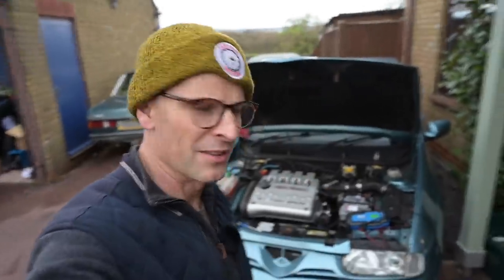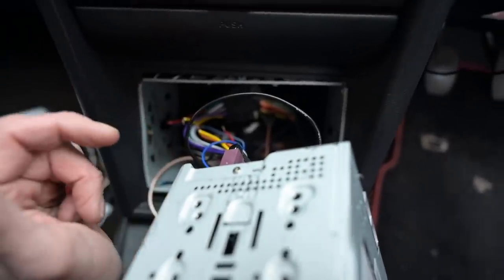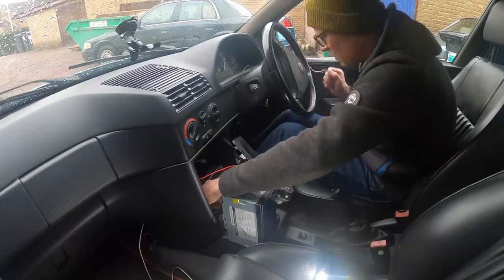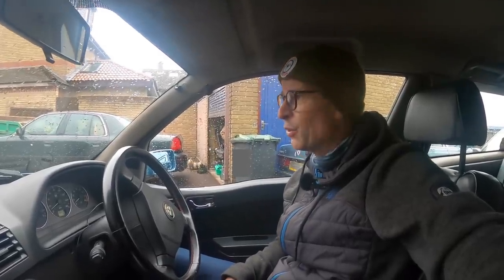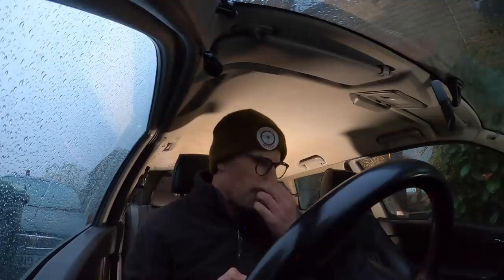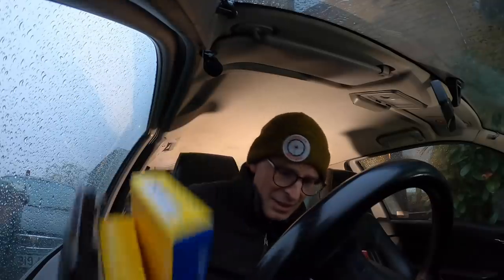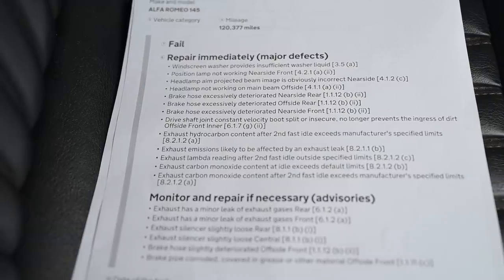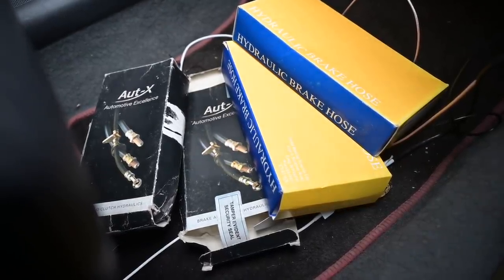Why does my Alfa hate me - another MOT fail for the 145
I finally worked out why my Alfa 145 kept eating batteries, but the simple formality of the MOT was not as smooth as it could have been...

Furious Merch!

Furious Driving Draper tool store

Furious Driving
AYLESFORD
ME6 9LE